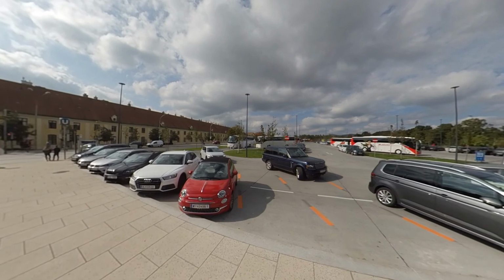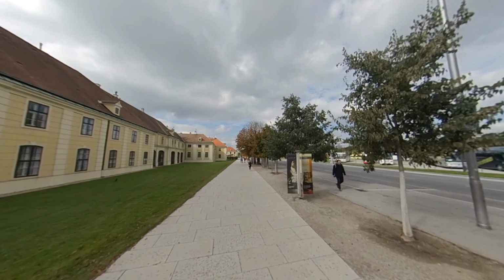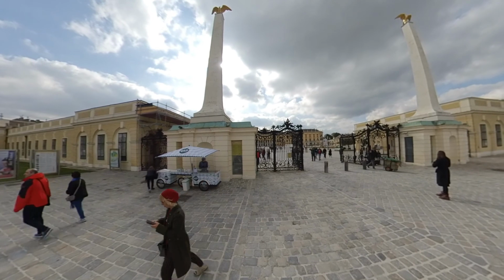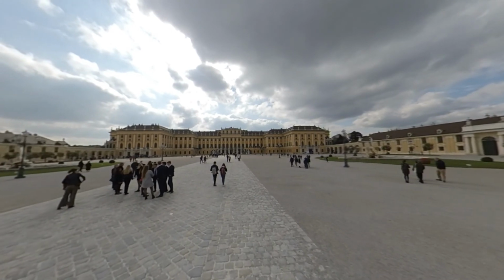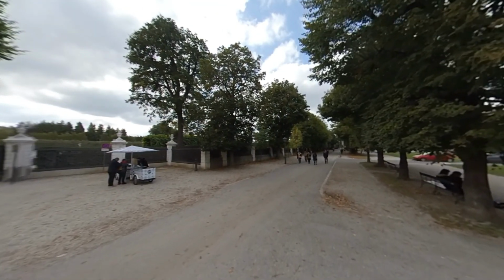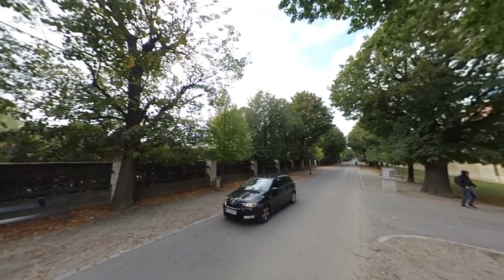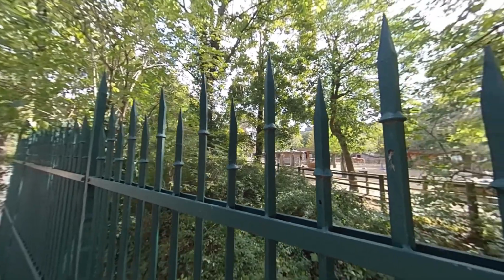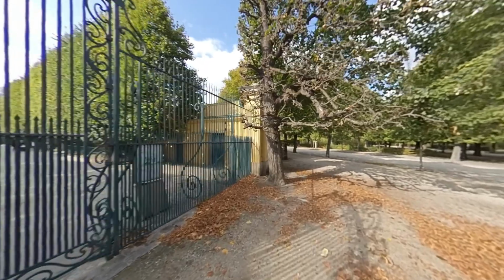Austria - Schonbrunn Palace, Vienna - (Part 9)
This is my fourth and last day in Vienna, Austria.  And my guide had saved the best for last because we hopped on the train and took around 30mins to get to the suburb of Vienna to get to this gorgeous Schonbrunn palace.  It is modeled after the Palace of Versaille in France.

Equipment used: Insta360 One X.